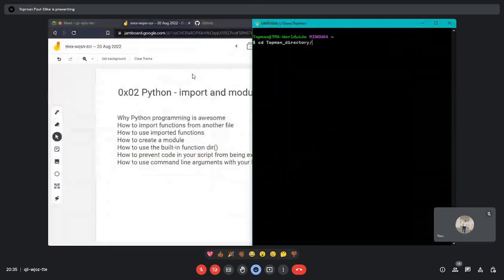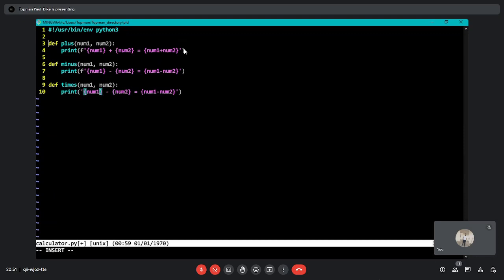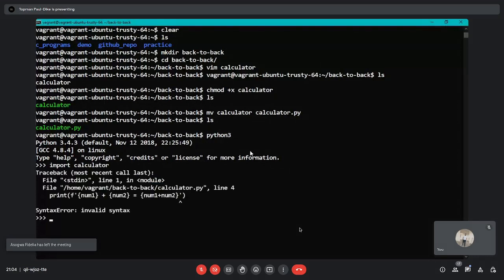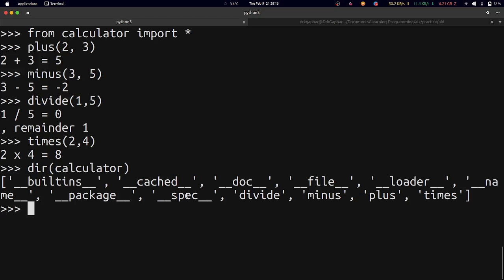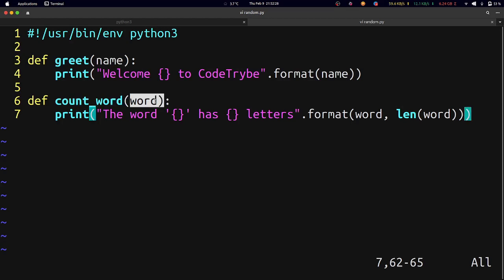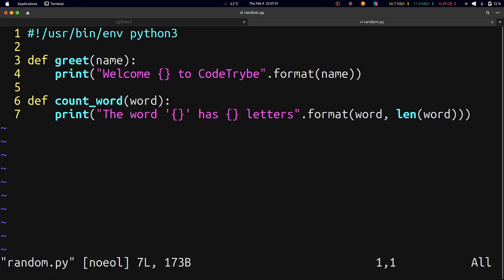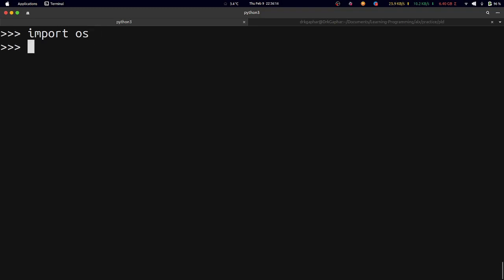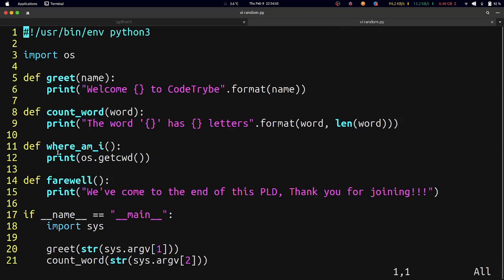Python: Modules & Import